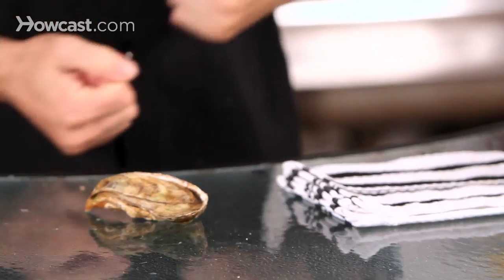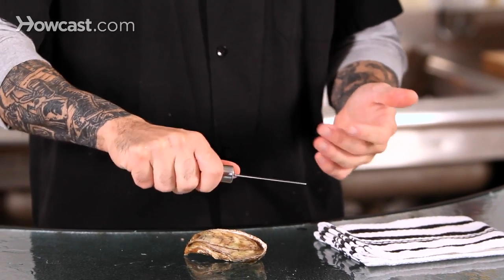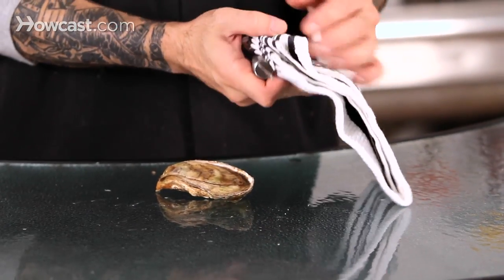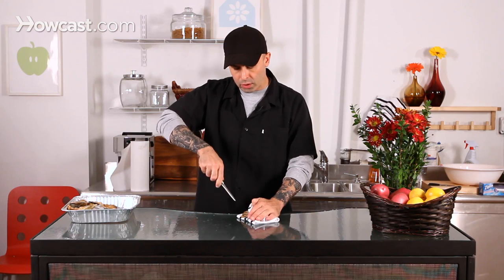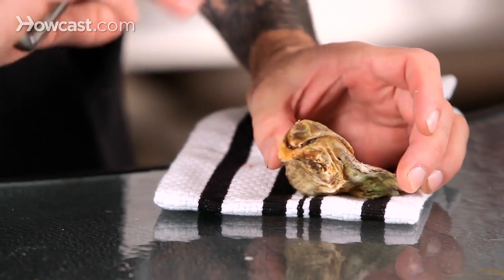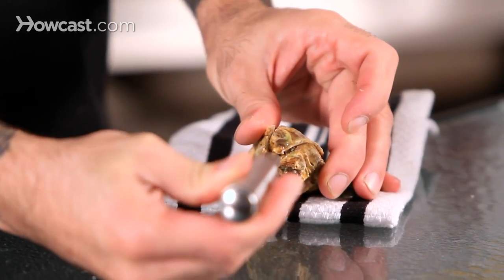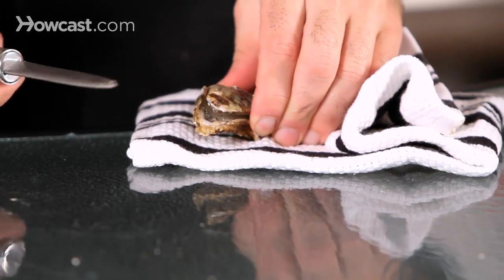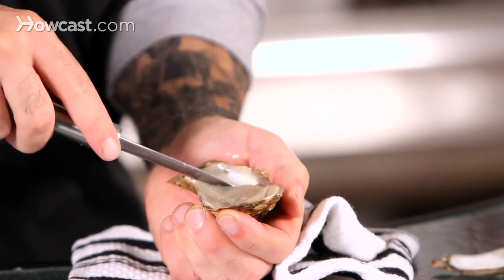How to Shuck an Oyster | Fish Filleting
What we're going to do today is shuck oysters. Shucking oysters is actually a really easy process but you have to be careful because you can really get hurt doing this if you do it incorrectly. What you really need is you're going to need an oyster knife, or a shucking knife. They're pretty dull, pretty straightforward, and the fact that they are so dull and kind of thick is kind of what makes them dangerous, because you're not really going to get a really nice sharp edge in there. You need something that's going to be able to pop it open, but because you're using force, if your hand slips you can really get yourself badly. What I like to do is I like to make sure I've a kitchen rag or, you know, a basic kitchen rag or a good face cloth folded over a few times, at least four times, so that you can really have a nice safety net.

All we're going to do is we're going to take the oyster and put it down there and then literally fold it over to really make sure my hand is safe. The number one rule with any knife is always think about where it could go if it slips, so I'm not going to try and jab upward or go into my hand. I'm actually going to try and go down as much as I can so if it slips, it just goes to the table or even below my hand. All I'm going to try and do is brace myself a little bit and get a little bit of stability.

Take the oyster knife, and what we're going to do is go in down to where kind of the spine is, or the hinge I should say, right down here at the end. If you try and come in up by the mouth, where it opens up, you're going to fight it, you're going to crack it, you're going to end up - it's not really going to work very well for you. So we want to come up from the back and really come in right where it, you can see it actually fits in there nicely, right? Now what I can do is I can cover that up, take my shucking knife, get in there, and then just whittle a little bit until it pops. And it should pop right open.

Once you've got that cleared, once you've got that open, just to make sure you get any sand or dirt off, you can clean off the knife, and then go in and pop that up, come up underneath. And underneath, right in here in the back, there's actually a little bit of a muscle. So what we want to do is take the knife and just kind of scrape that out to release the whole entire thing. And now you can just shoot it.